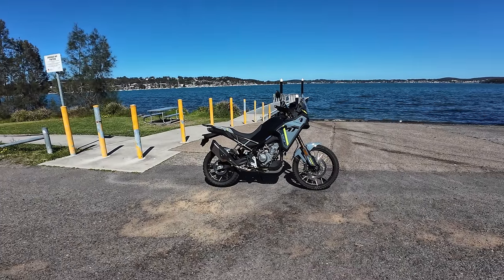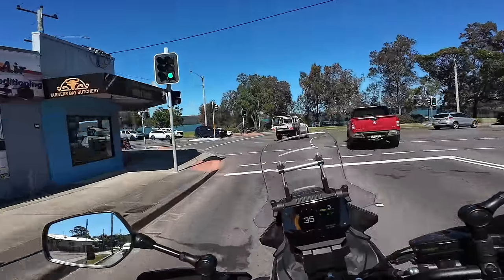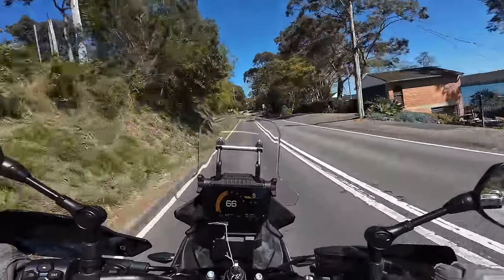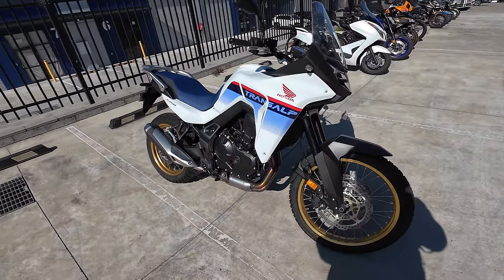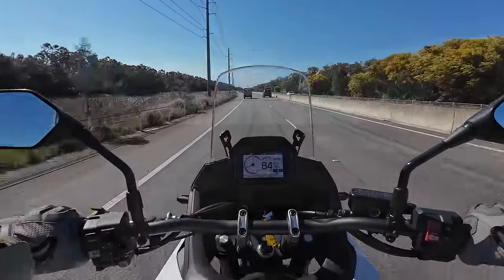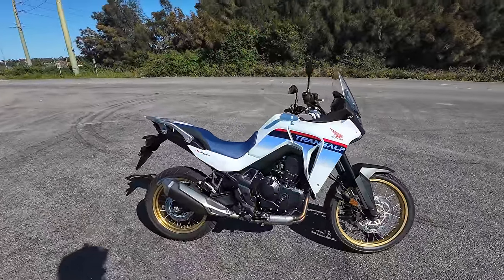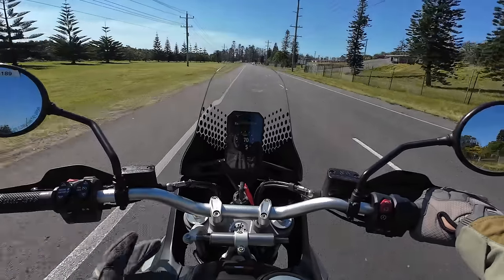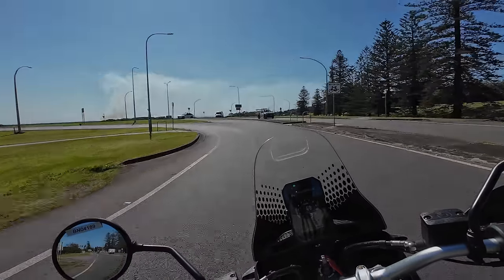TEST RIDE the CF Moto450, Honda Transalp and Ducati Desert X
Motorcycle TEST RIDE of the CF Moto450, Honda Transalp and Ducati Desert X

After recetly taking the KTM890 Adventure R for a ride, it was time to throw a leg over some other machines in the search for a new steed!

Chapters
0:00 - CF Moto MT450
8:22 - Honda Transalp
12:18 - Ducati Desert X